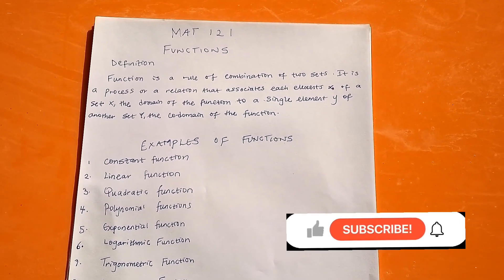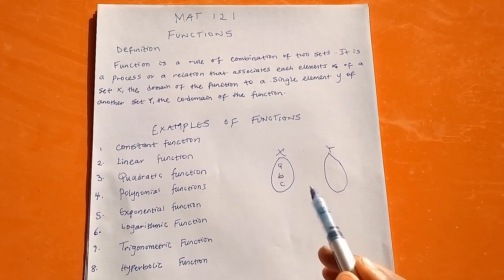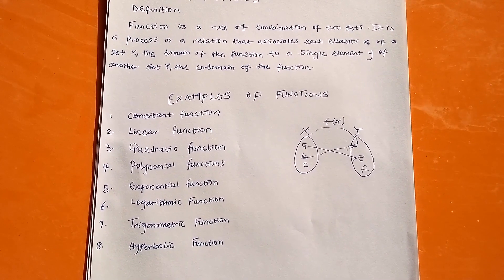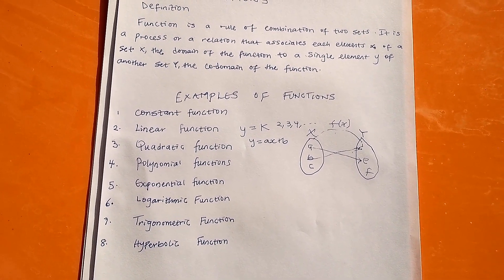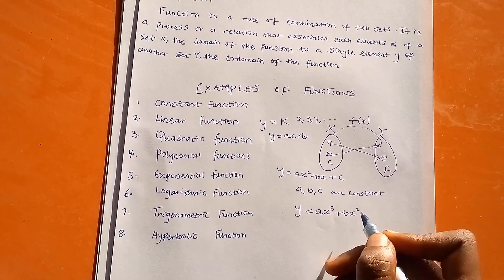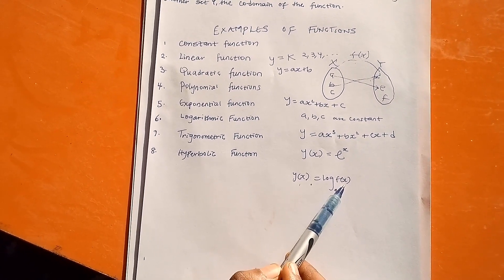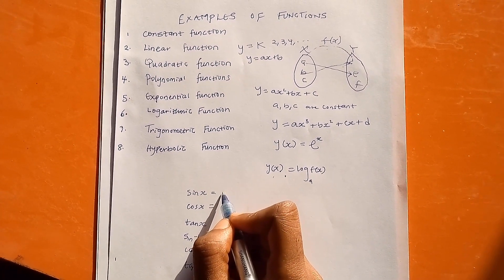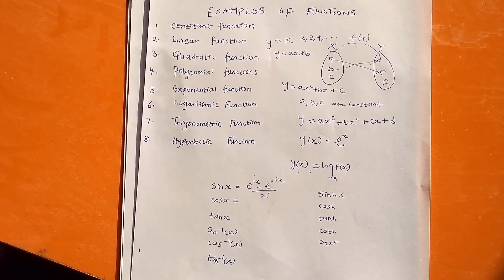Introduction To Functions || MAT.121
Right Resource Group is out to bring academic failure to zero percent. One of the  means we do this is by uploading tutorial videos.